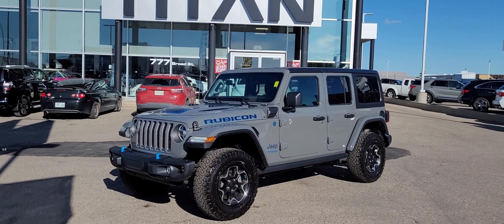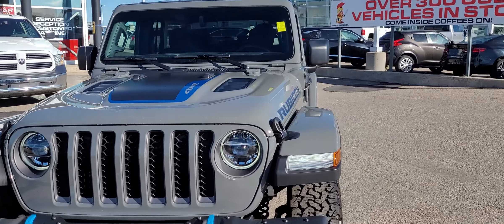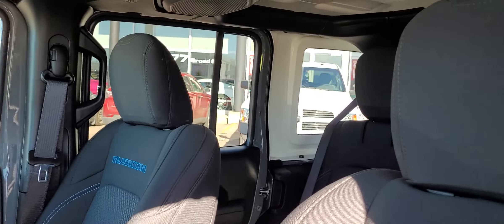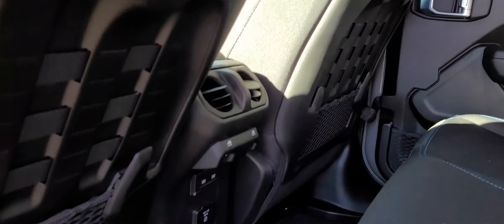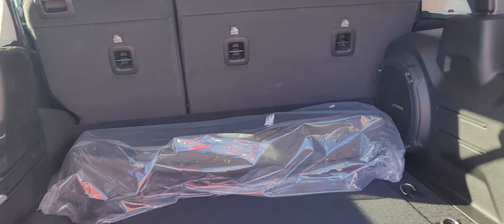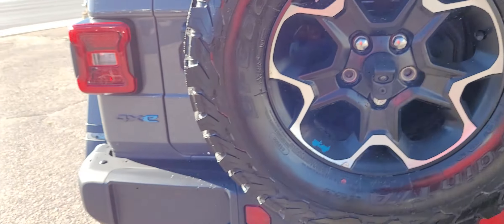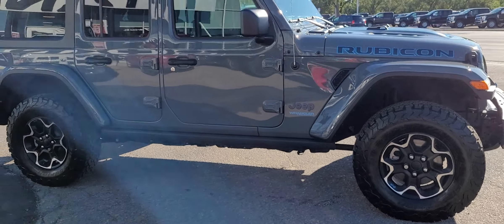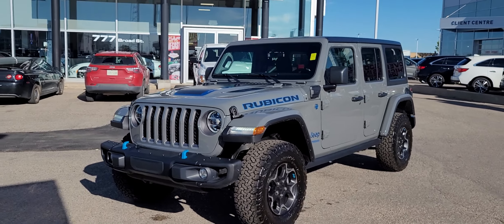2022 Jeep Wrangler Unlimited Rubicon 4xE